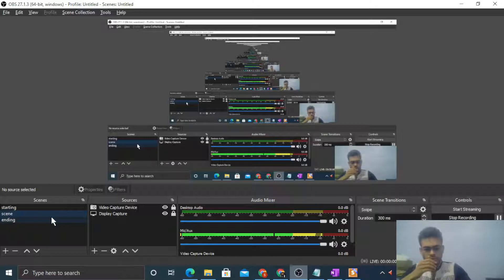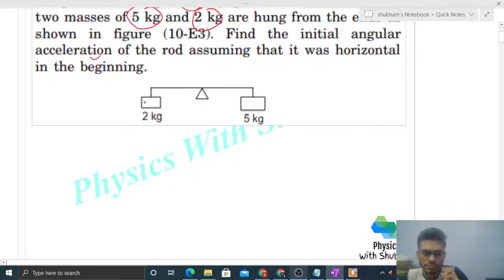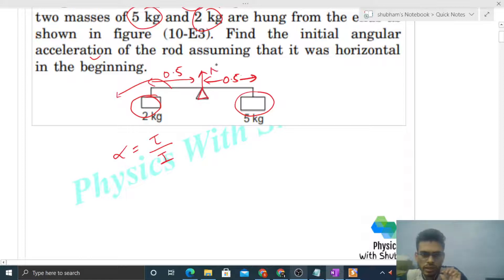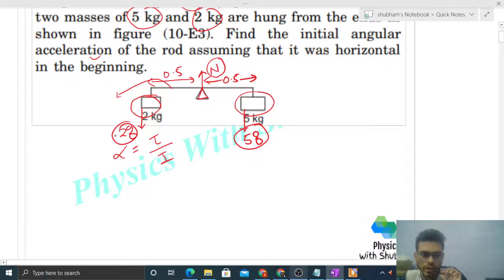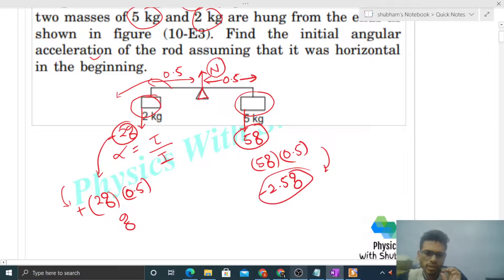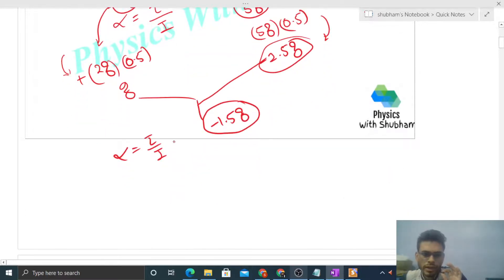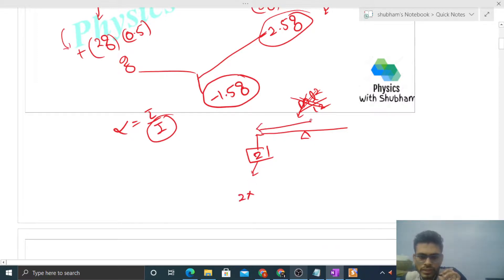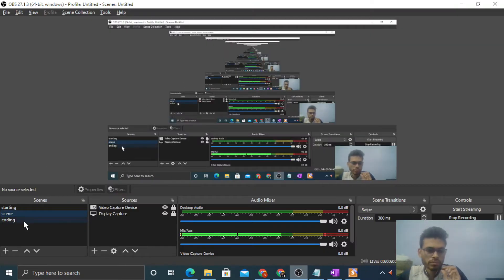A light rod of length 1 m is pivoted at its centre and two masses of 5 kg and 2 kg are hung from the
A light rod of length 1 m is pivoted at its centre and
two masses of 5 kg and 2 kg are hung from the ends as
shown in figure (10-E3). Find the initial angular
acceleration of the rod assuming that it was horizontal